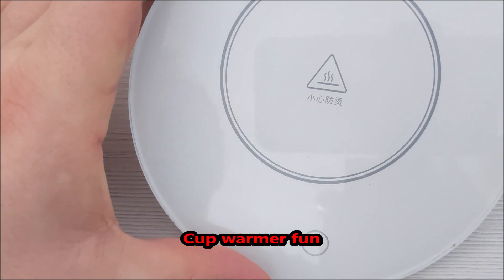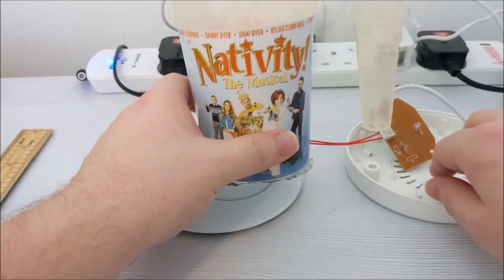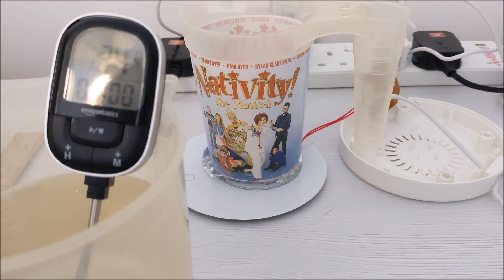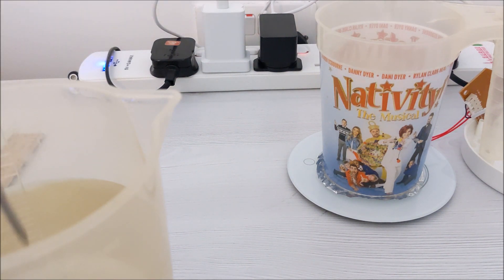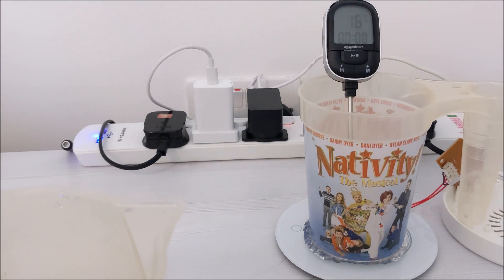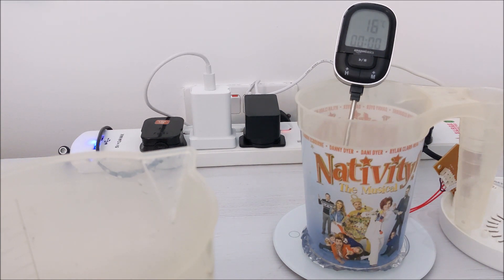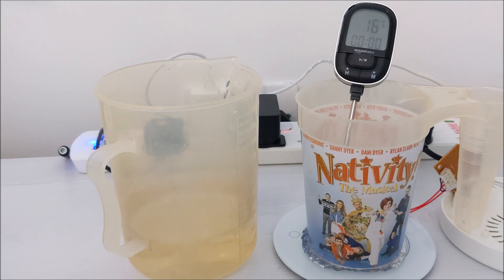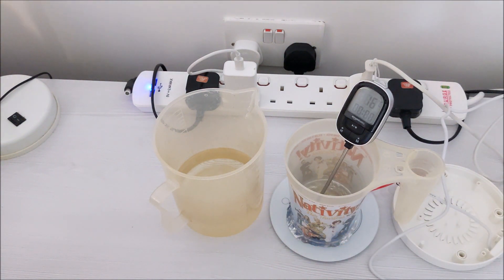Cup Warmer Experiment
Much of the heat may have actually from the room temperature getting to the probe.